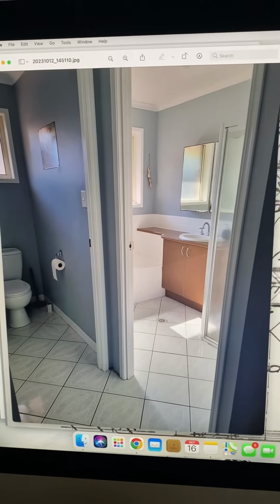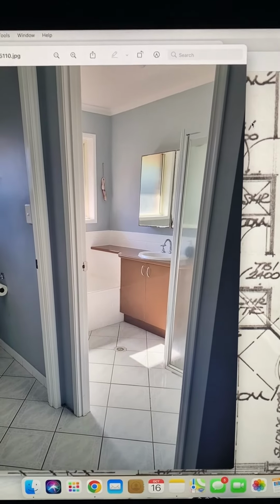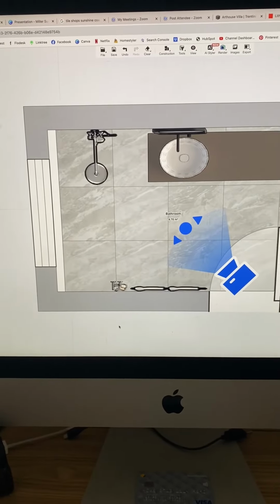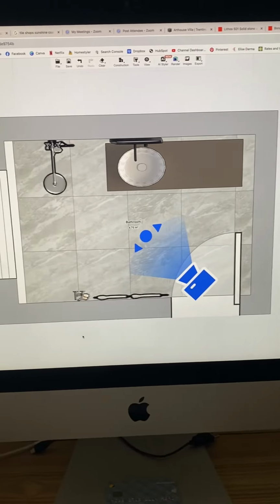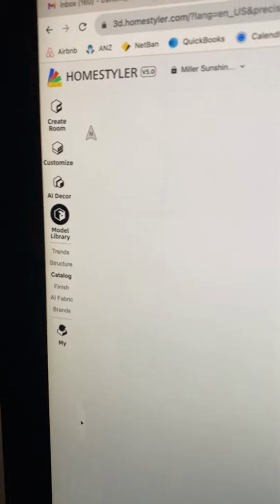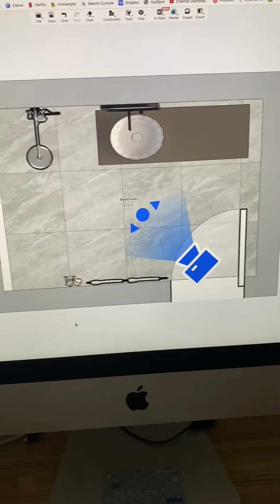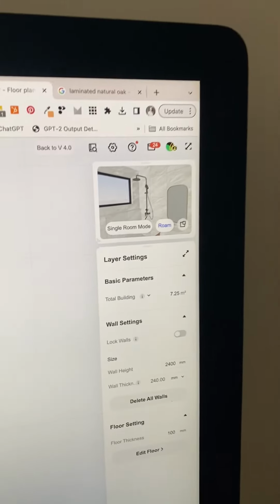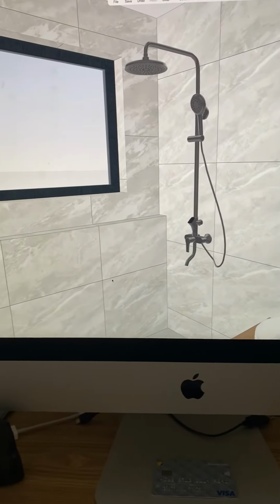Designer for a Day Behind the Scenes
In this episode I work with a home owner to design their bathroom in a day. We select the fixtures and fittings, the tiles and we plan the layout ready for the home owner to get started with their builder.

📩 If you want us direct to your inbox each week, sign up for our weekly newsletter ➡️